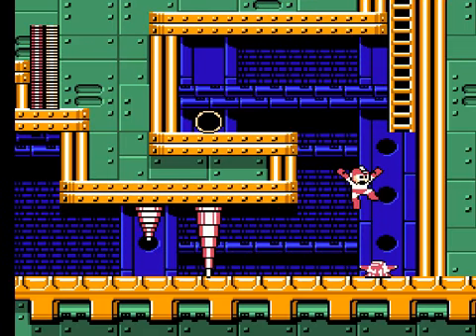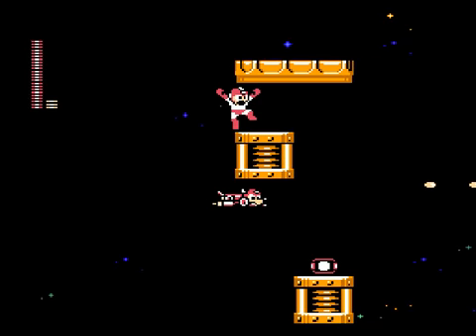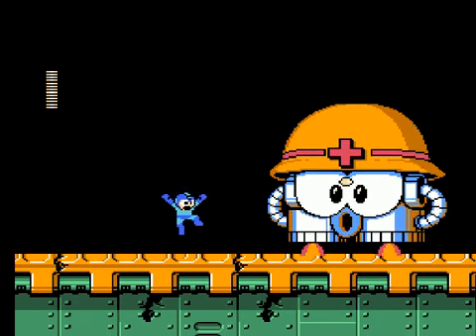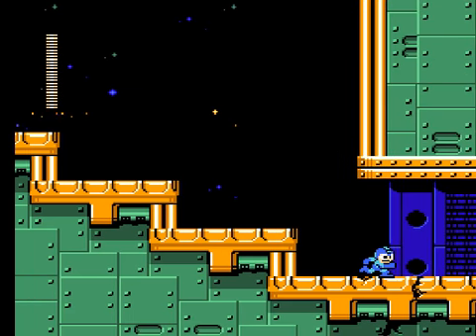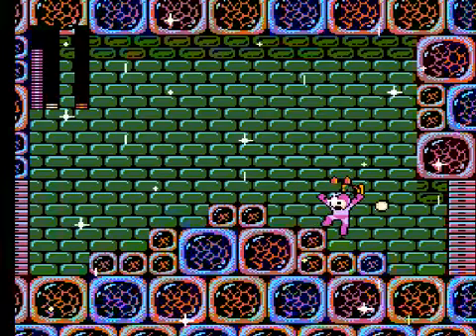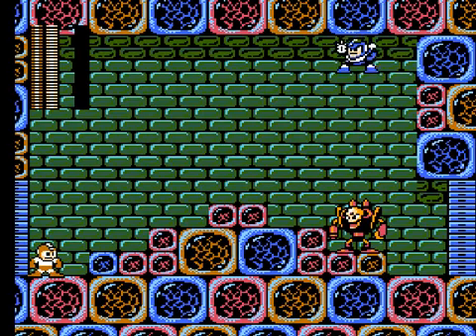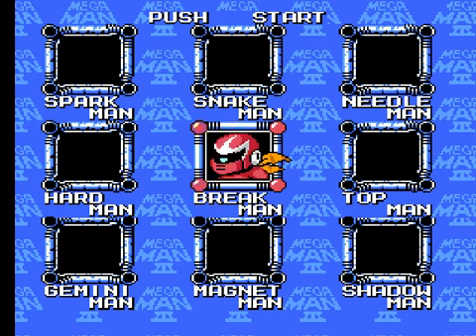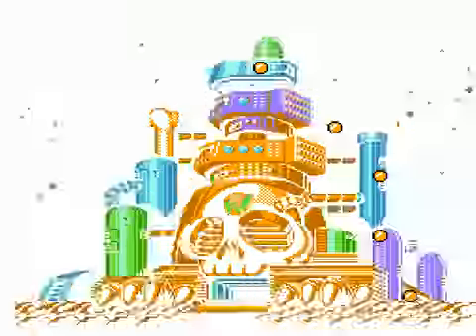Newfie Plays Mega Man 3 #3 - Doc Robots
These nasty robots harness the abilities of Robot Masters from Mega Man 2. Only difference is their attacks are more aggressive, and they have bigger figures. Fight your way through, and then head for Dr. Wily's new lair. Game made and published by Capcom.